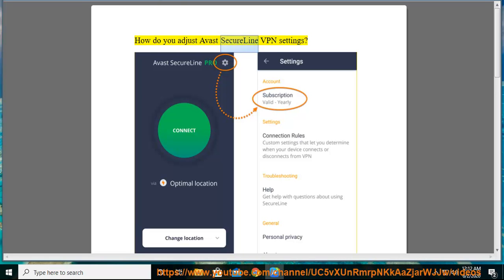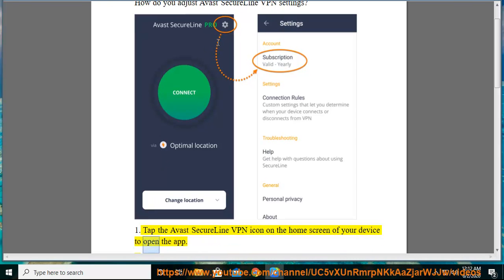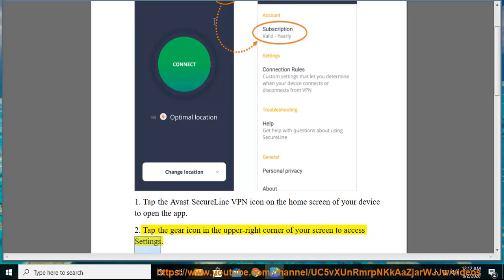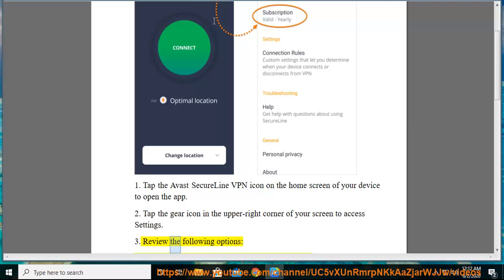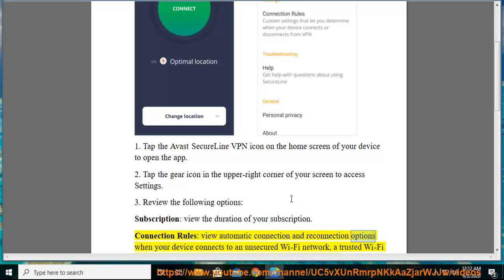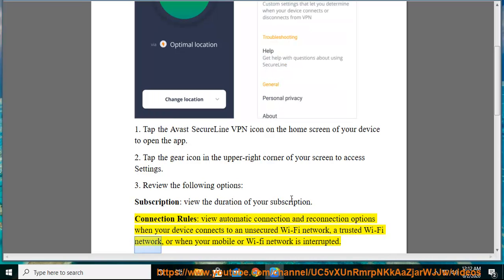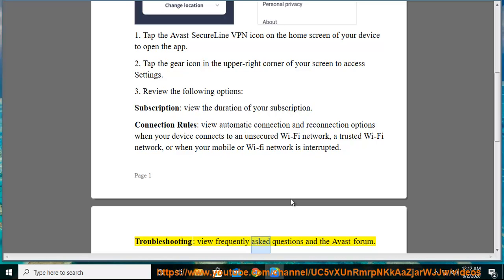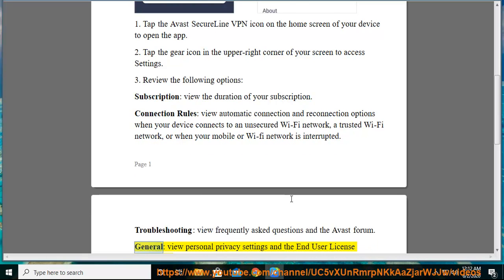Adjust Avast SecureLine VPN settings on Android/iPhone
Here's how to Adjust Avast SecureLine VPN settings on Android/iPhone. Hit & set up Avast SecureLine VPN (VPN SecureLine by Avast - Security & Privacy Proxy) on your computer/device later. Learn more?

Recover license from Avast SecureLine VPN
Cancel Avast SecureLine VPN subscription
What is Avast SecureLine VPN?